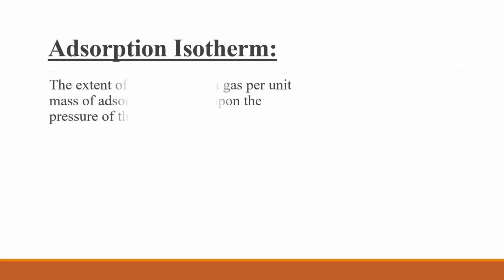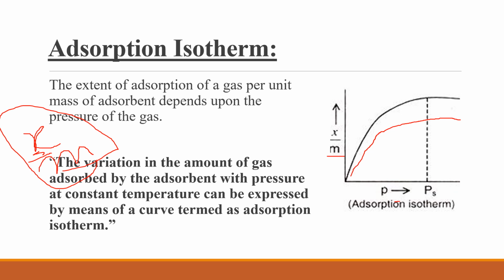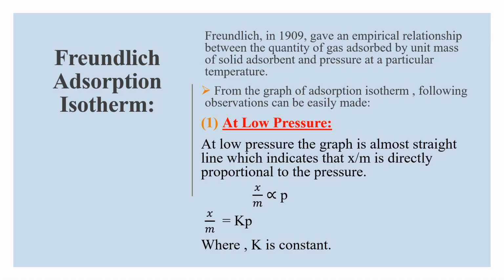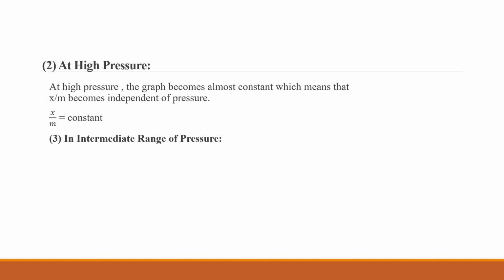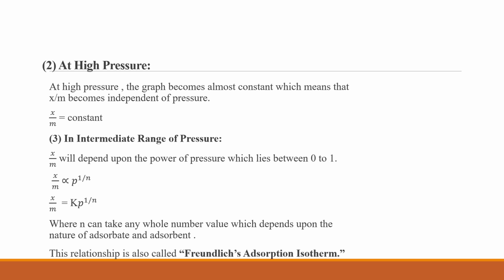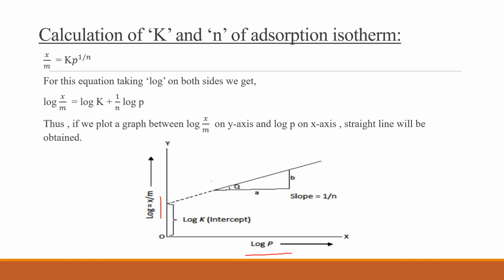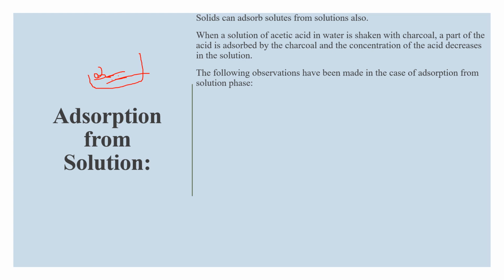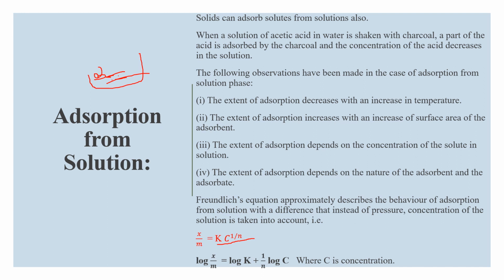Adsorption Isotherm | Part 2 | Surface Chemistry | Class 12 | By Shubhangi Sharma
Adsorption Isotherm, Graph.
Freundlich's Adsorption Isotherm (curve)
Adsorption from Solution.